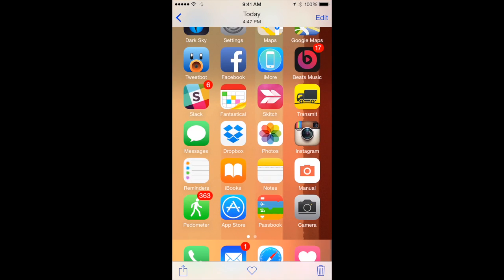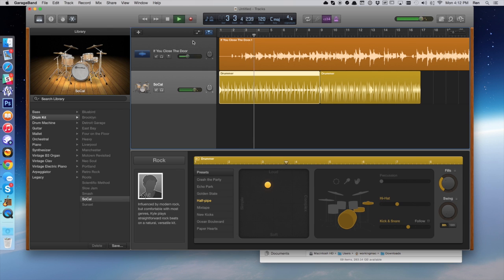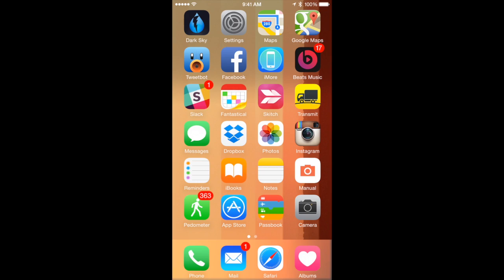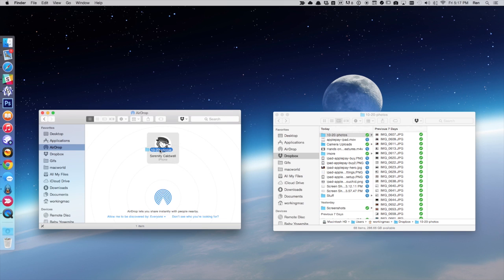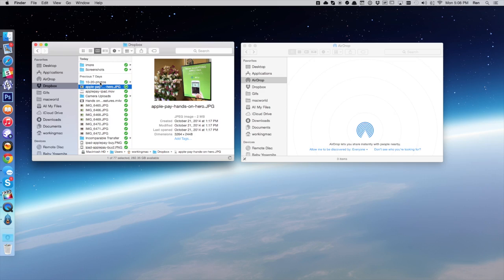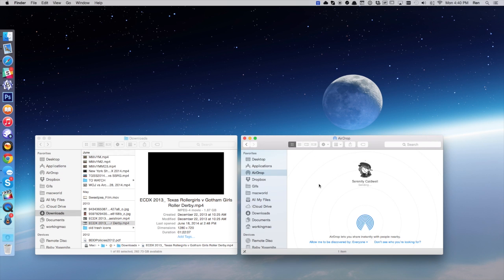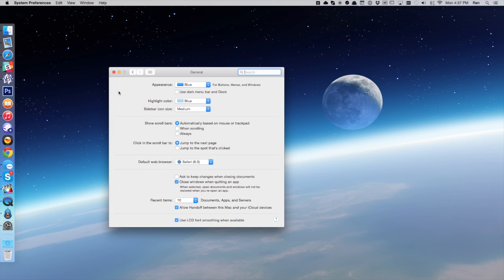At the Core: AirDrop Explained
iMore's Serenity Caldwell shares her workflow for one of her favorite OS X Yosemite/iOS 8 Continuity features: cross-device AirDrop.